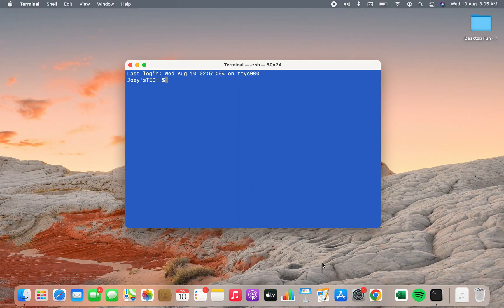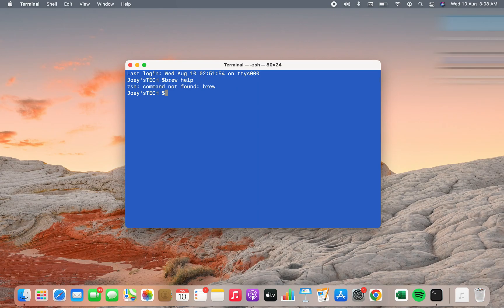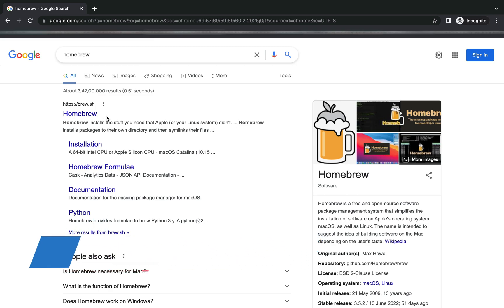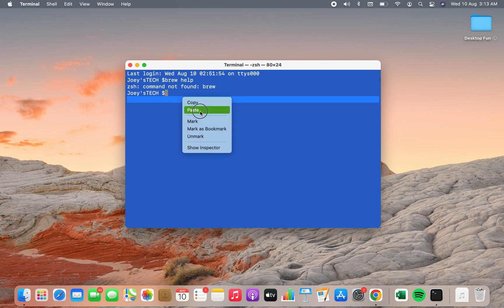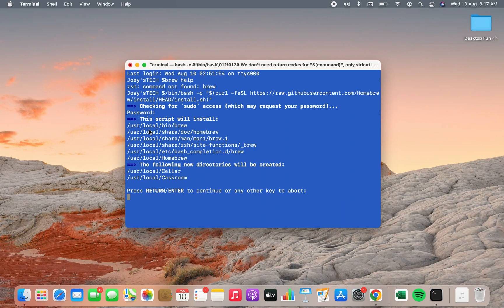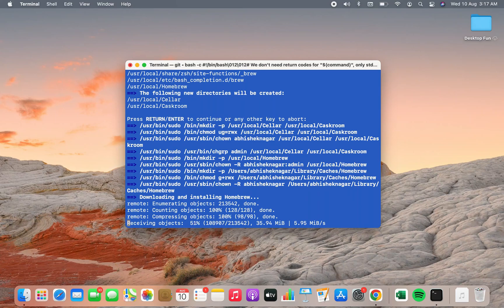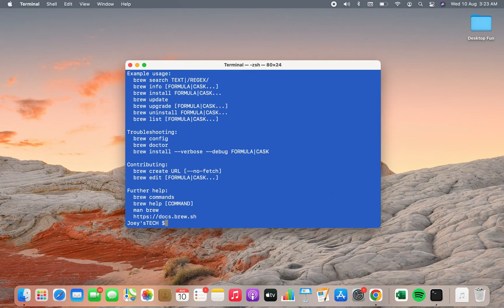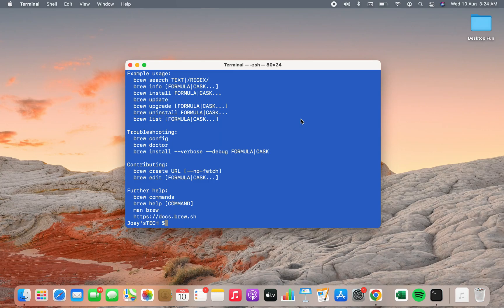How to install homebrew on Mac (M1 & Intel) [2022 update]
Learn how to Install Homebrew which is an open-source package management system that simplifies the installation of software on MacOS.

You may feel the need to install homebrew on your Macbook to make the installation and the uninstallation of programming languages such as Java and Python.
This video will help you to install homebrew on your MacOS within 2 mins.

The instructions to install homebrew will work on both Apple M1 and Intel.